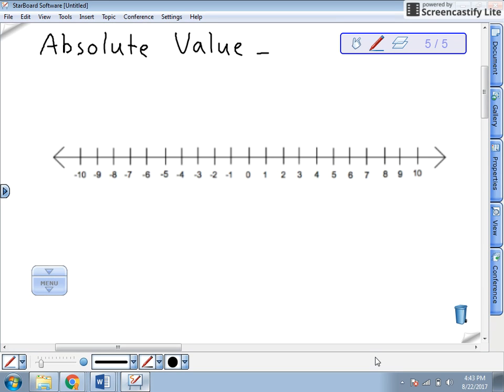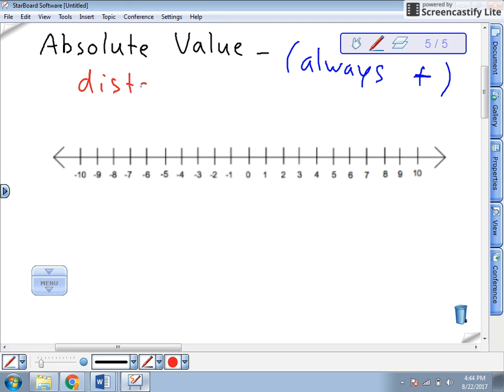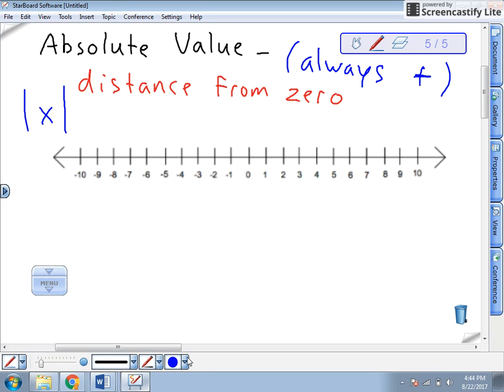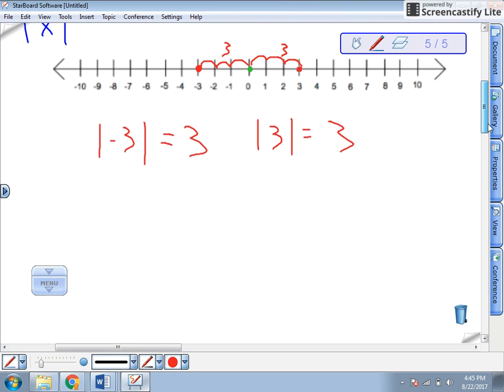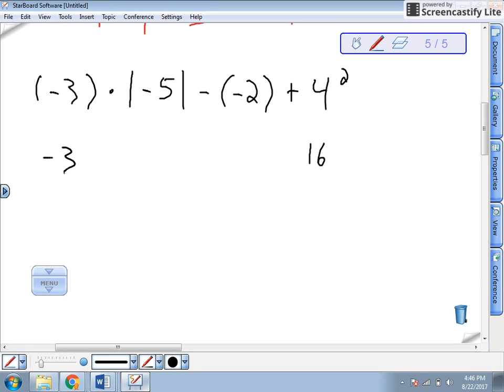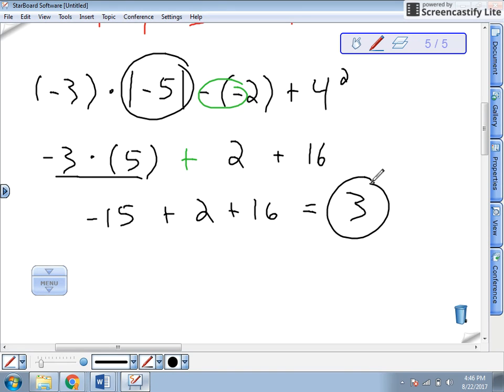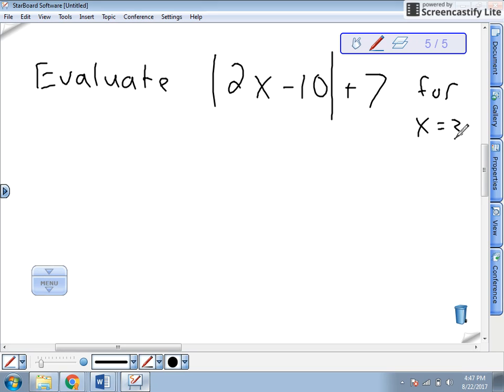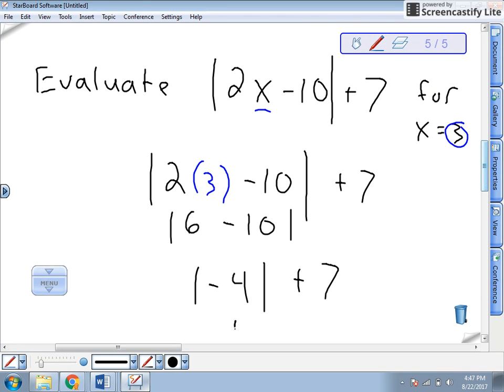LT 1C Absolute Value Expressions